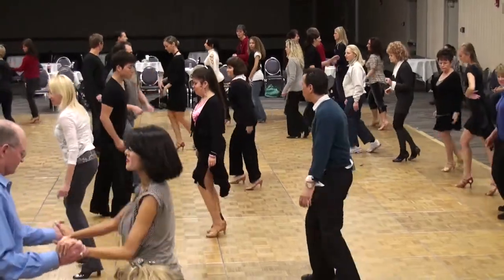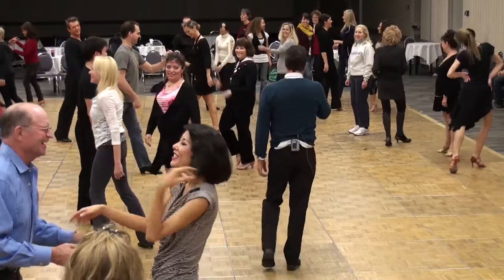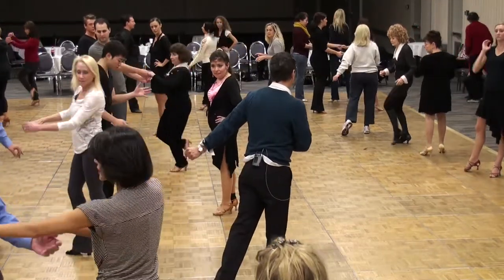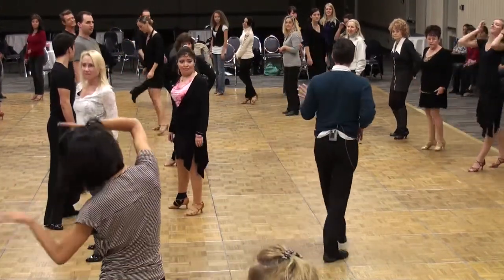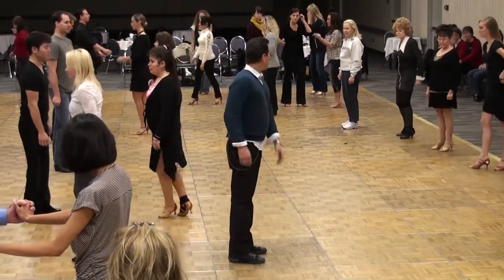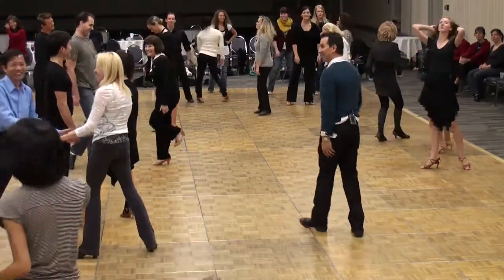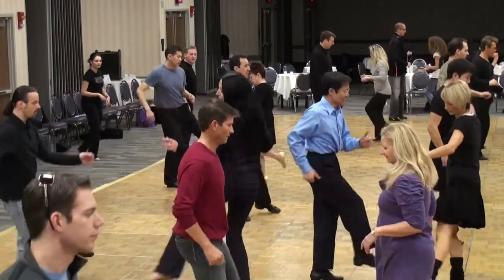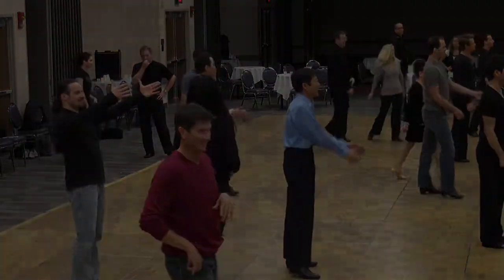2010 Ohio Star Ball - Segment from American Rhythm (Swing) lecture by Tony Meredith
2010 Ohio Star Ball - Segment from American Rhythm (Swing) lecture by Tony Meredith